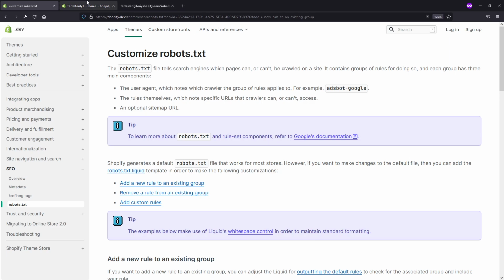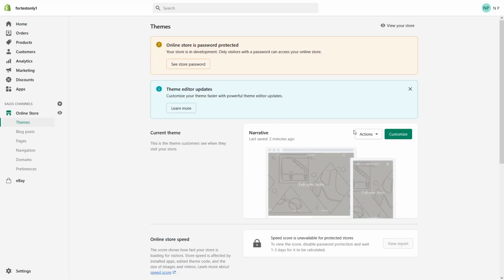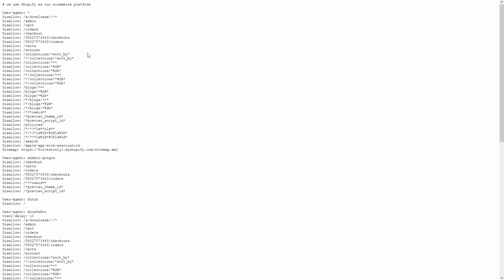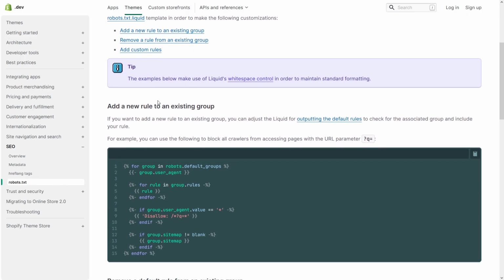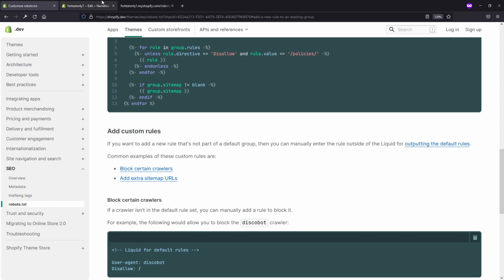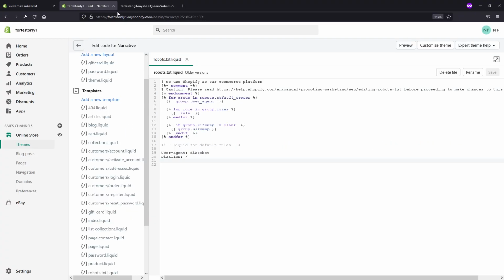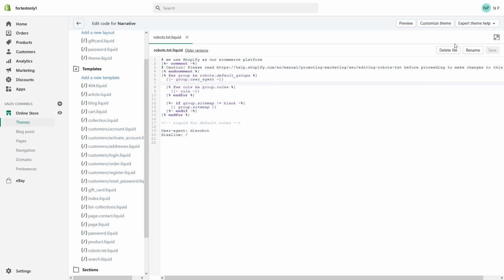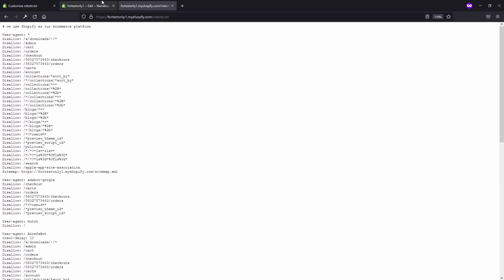How To Edit Robots.txt File in Shopify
In this Shopify tutorial, Nick demonstrates how to make custom changes to the default robots.txt file in the Shopify store.